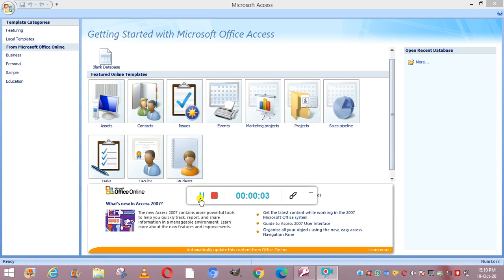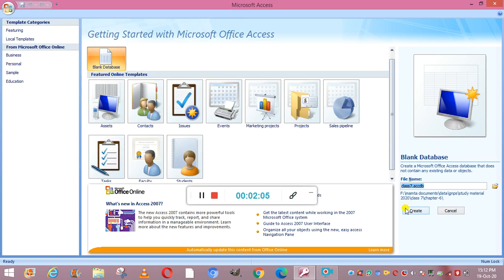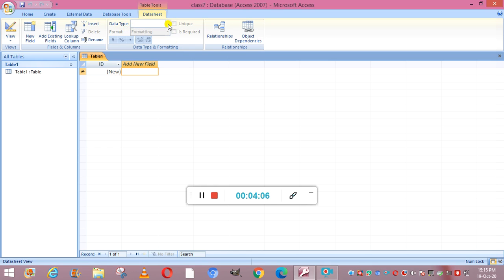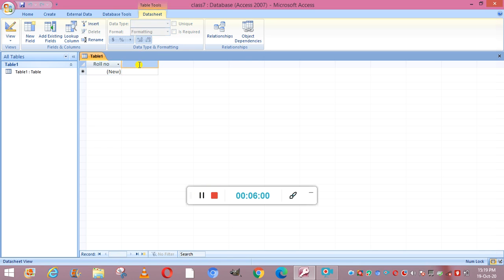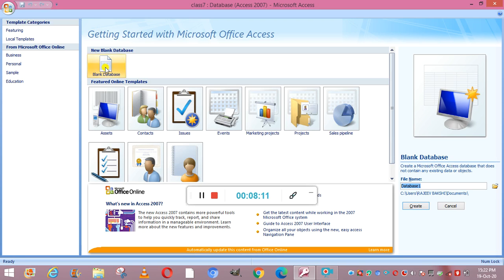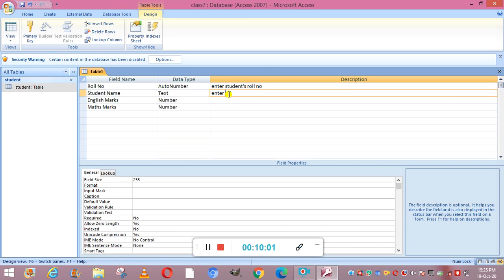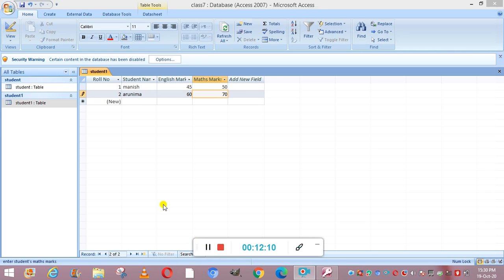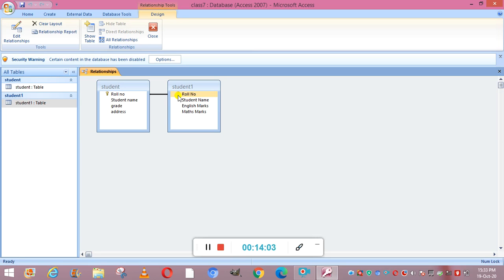Introduction to MS Access 2010